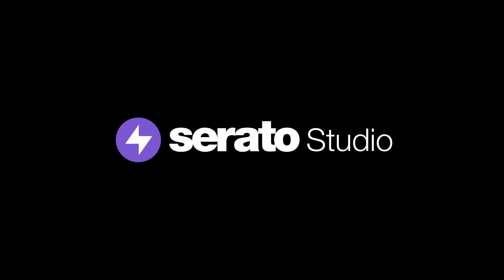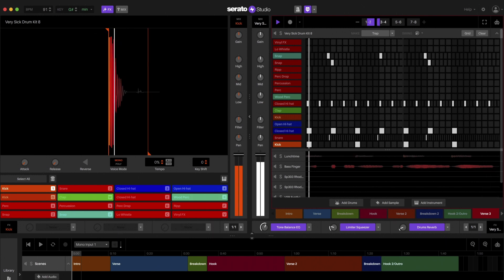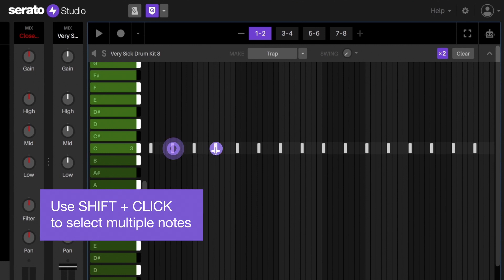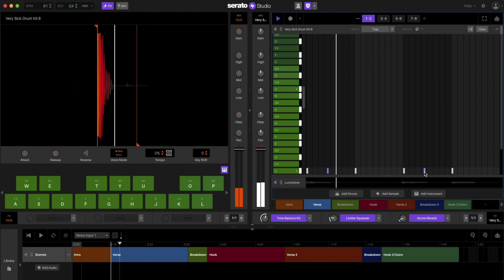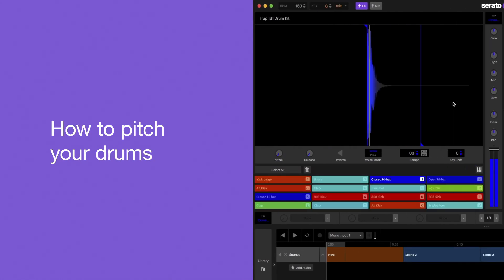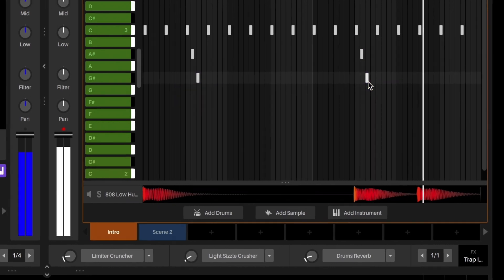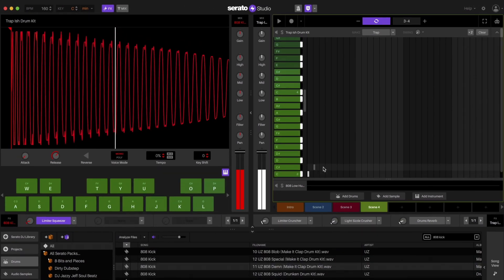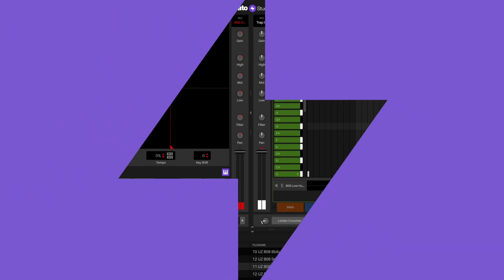How to use drum decks in keyboard mode in Serato Studio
Learn how using the drum decks in keyboard mode enables you to easily move your drums off-grid and paint in drum sounds at different pitches, without having to use Automation.